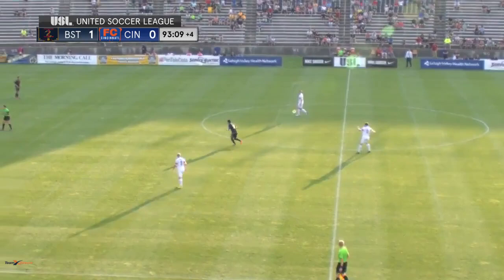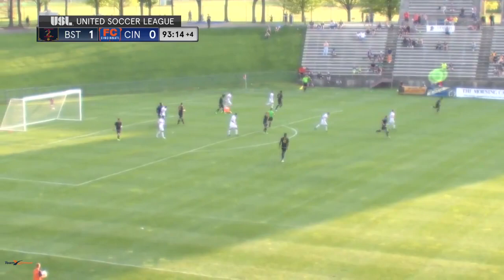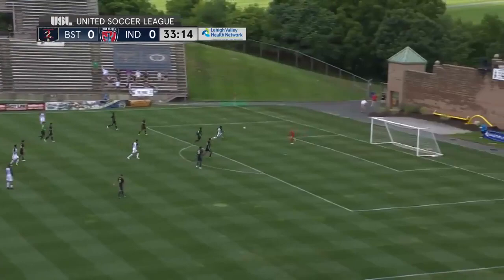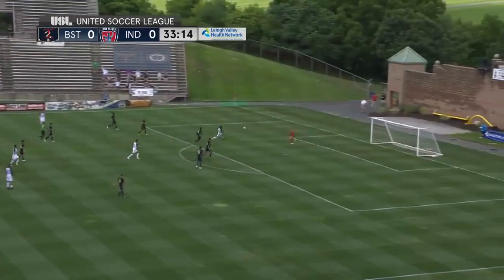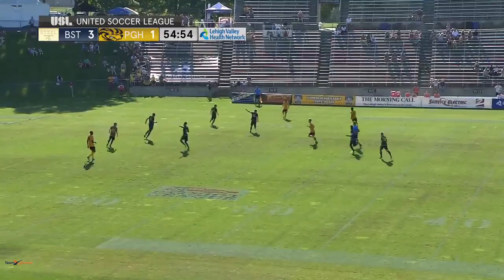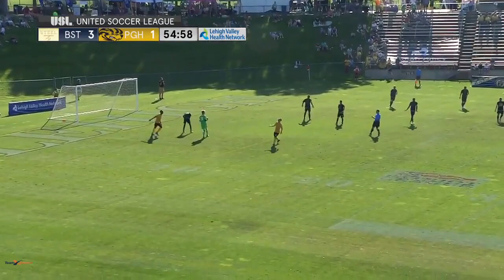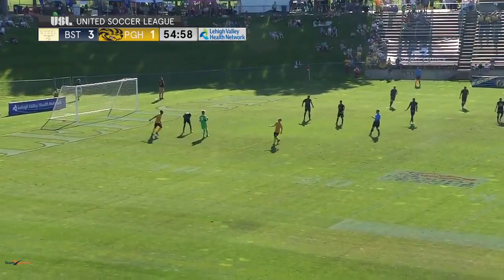Jake McGuire Highlights 2017-18